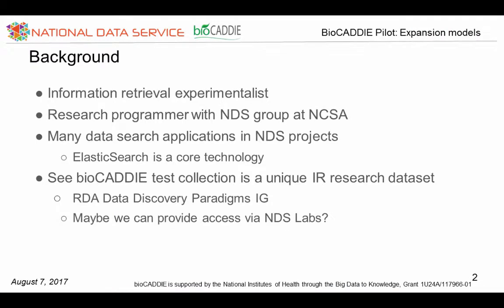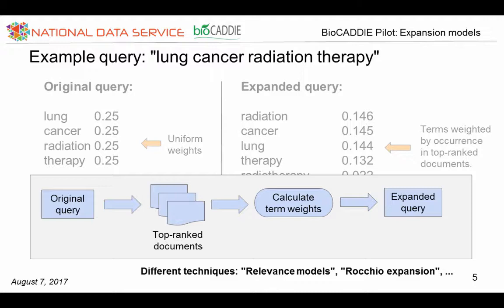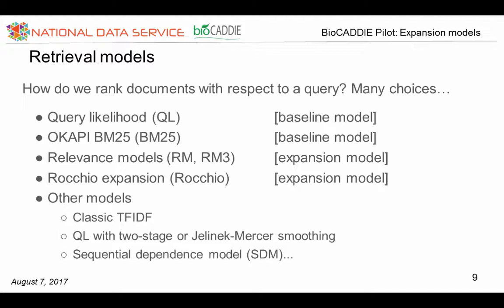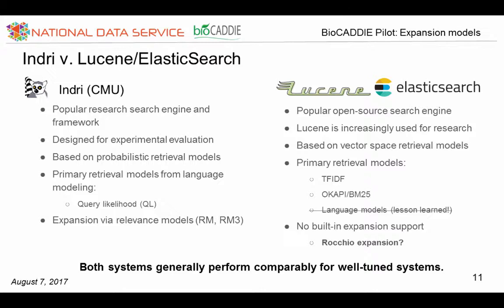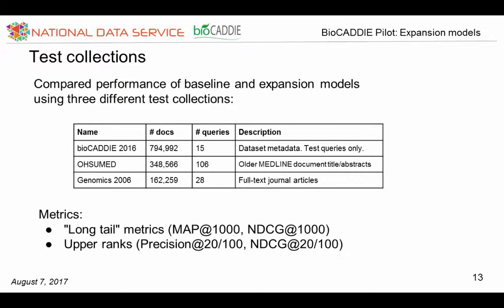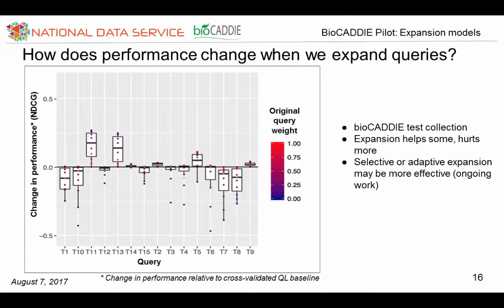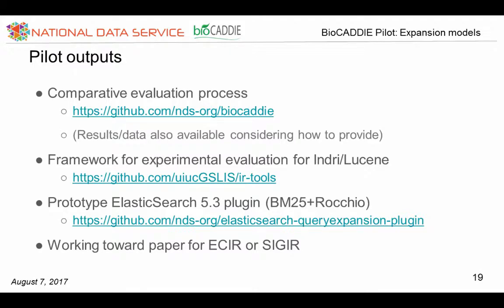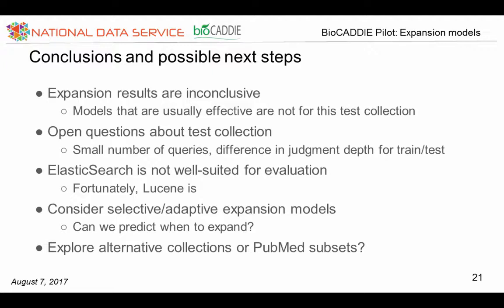Pilot Project Challenge Winner 2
Title: Pilot Project Challenge Winner 2
Presenter: Craig Willis
Date: August 7, 2017